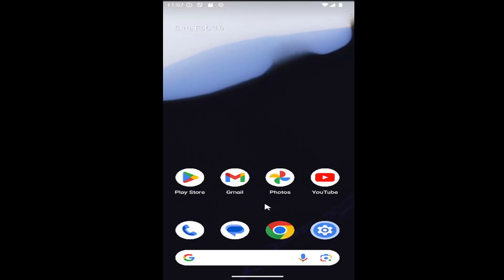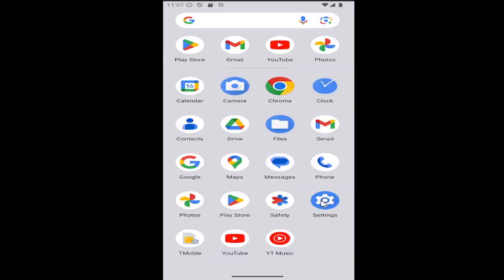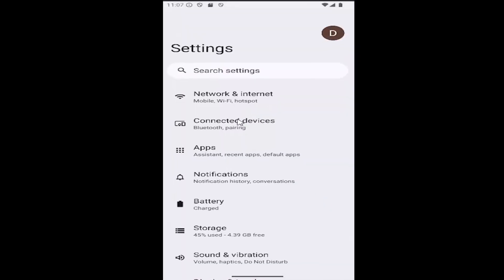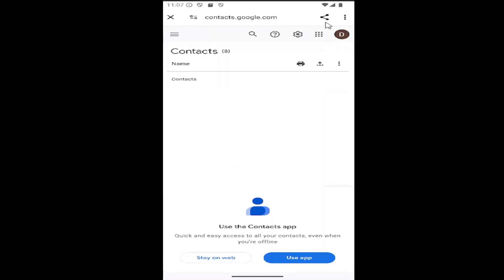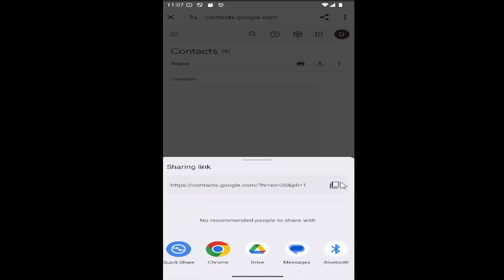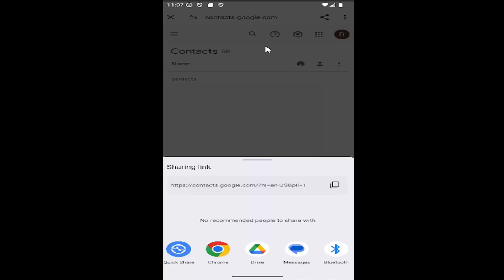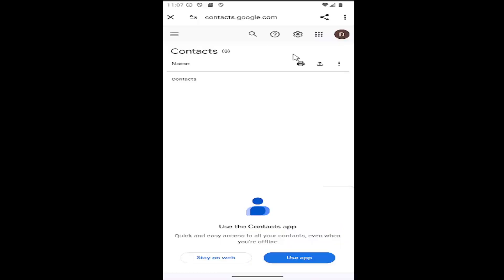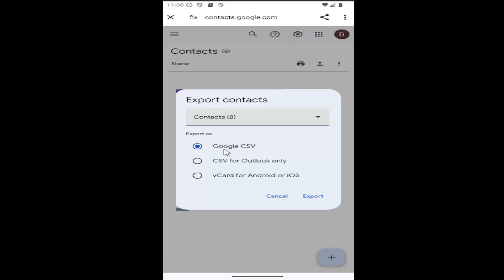How to Backup Phone Contacts to Google Account [Guide]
This guide explains how to back up phone contacts to your Google account, ensuring they are securely stored and easily accessible across all your devices. Users can follow simple steps to sync their contacts with their Google account through the settings menu, making it easy to restore contacts in case of device loss or replacement. The tutorial also covers how to verify that contacts are properly synced and offer tips for managing and organizing them within Google Contacts. By following these steps, users can ensure their contacts are safely backed up and readily available whenever needed.

Issues addressed in this tutorial:
how to backup phone contacts to google account
how to delete phone contacts backup from google account
can you backup iphone contacts to google
does gmail backup contacts on iphone
backup android phone contacts to google account
how to backup phone contacts to gmail
how to backup phone contacts to gmail android
how to backup phone contacts to google
does google account backup contacts
google backup phone numbers
google backup contacts android
google backup phone contacts
backup iphone contacts to google
can i backup my contacts
how to backup contacts to google on android